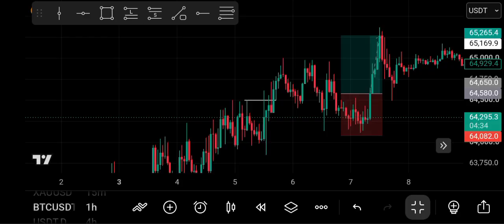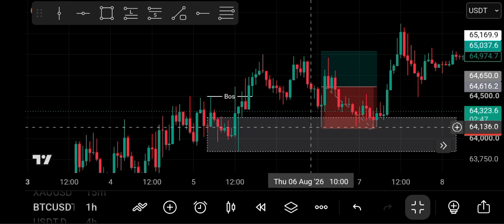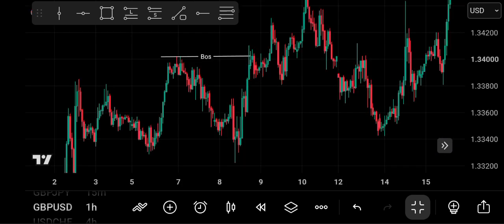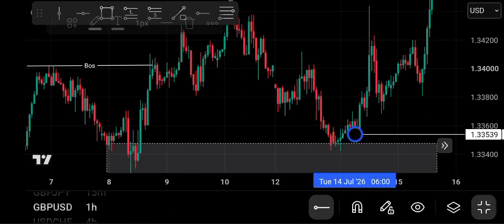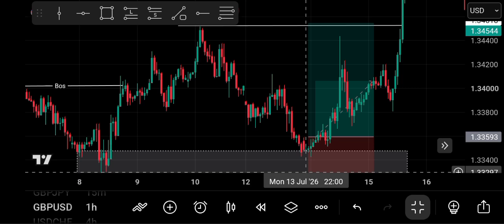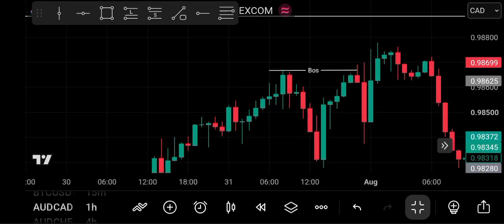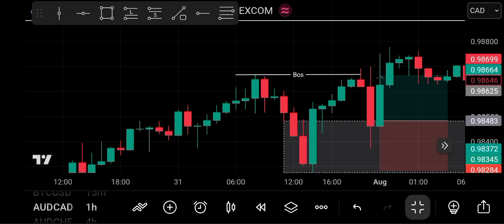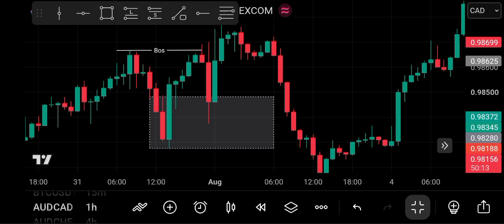3 Reasons why you keep getting stopped out and how you can fix it